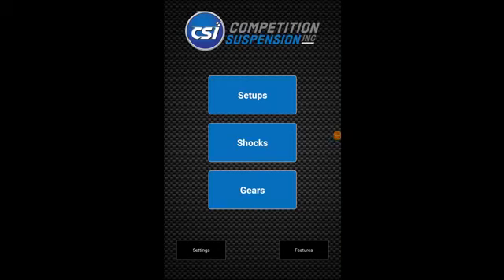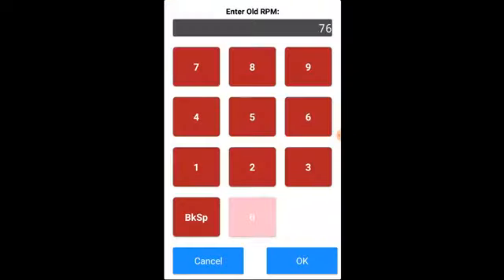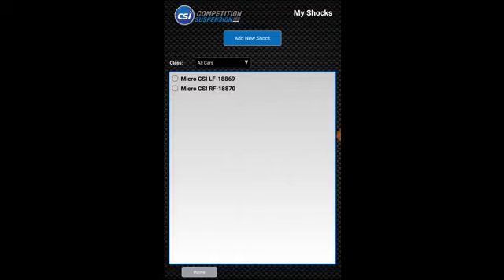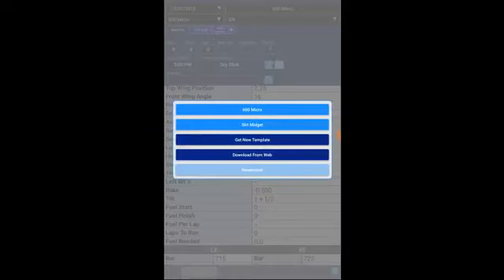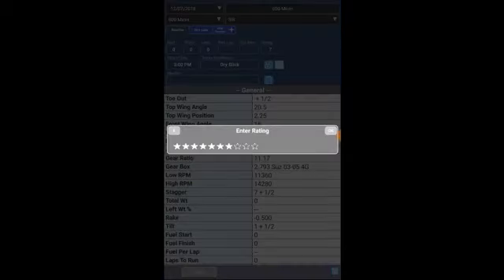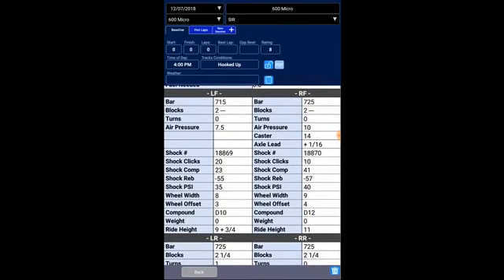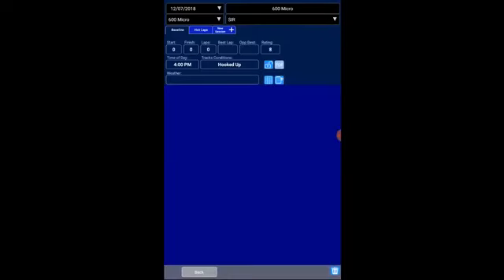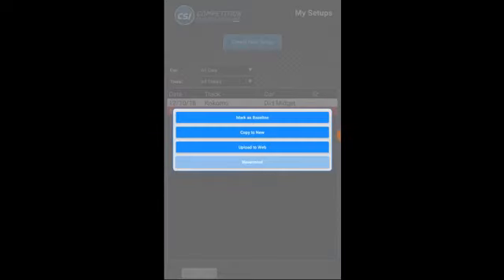MMQB Ep. 42 PitLogic Setup App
We've been told our comprehensive Setup and Shock App was the most talked about new item at the 2018 Performance Racing Industry Trade Show.  This week we break down all the features and answer your questions.